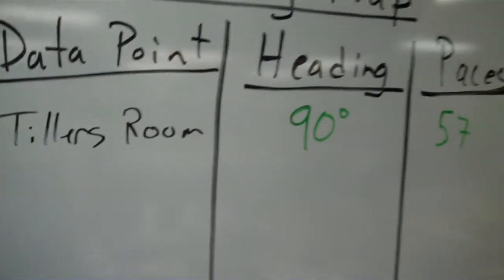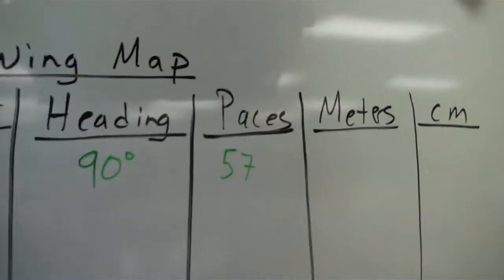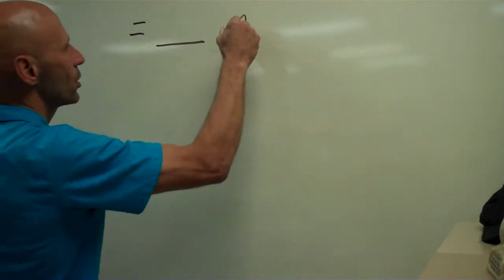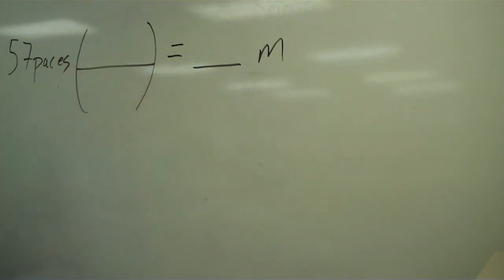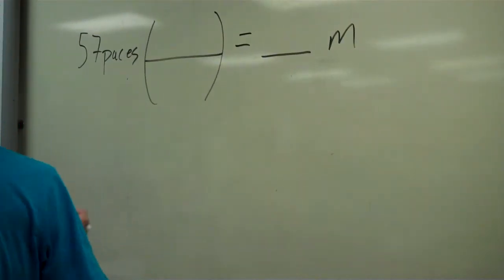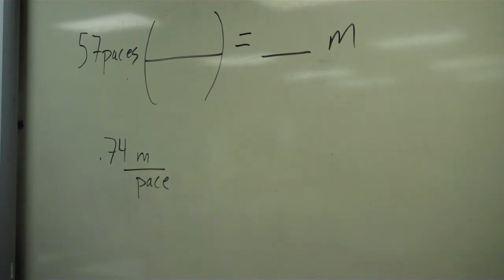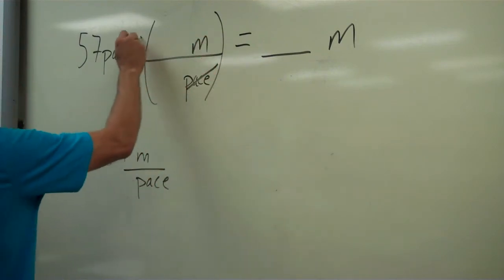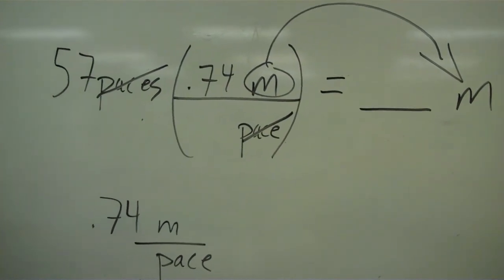converting paces to meters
This video is part of our map making tutorials.  In this video Mr. Tiller goes through an example of how to convert a number of paces to meters in our map making process.